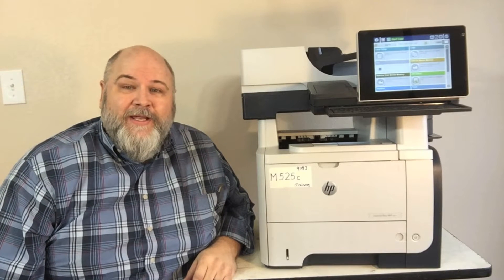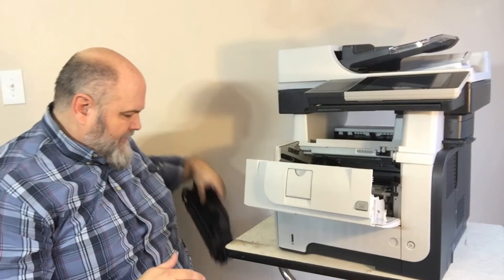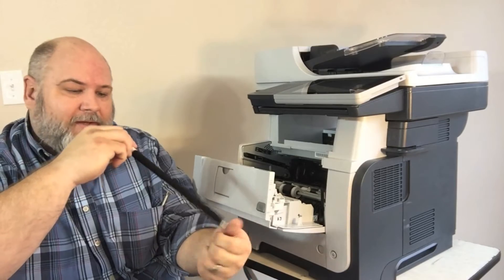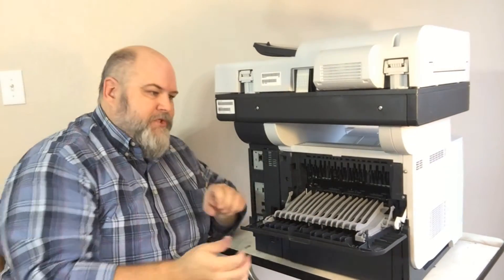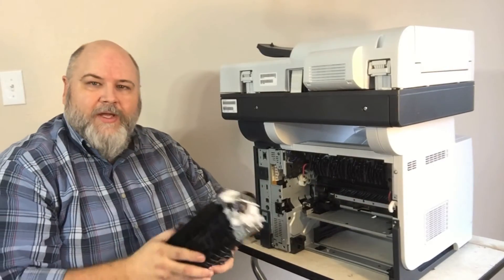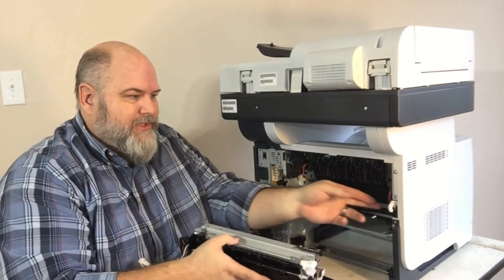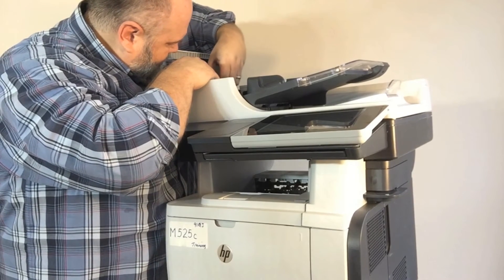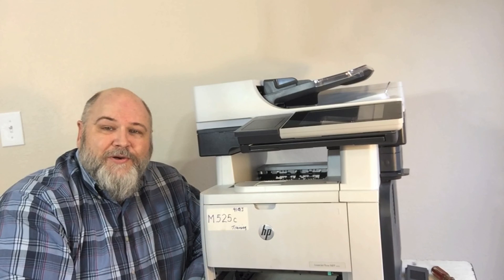PRINTER REPAIR: How To Do Maintenance On Your HP LaserJet M525C MFP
New training dates in February 2017!
Sign up for our upcoming training today! Limited spaces available!